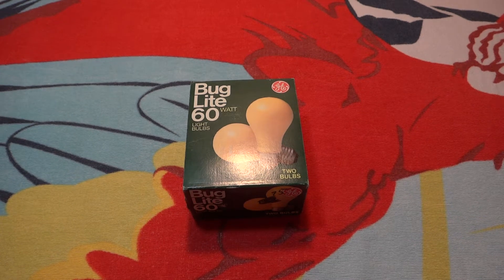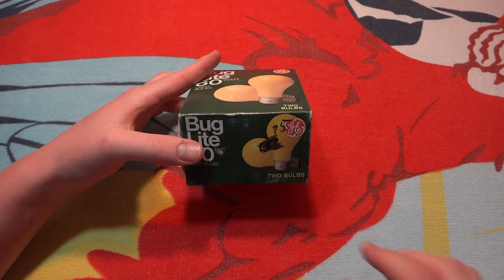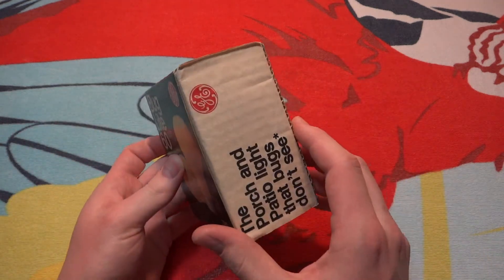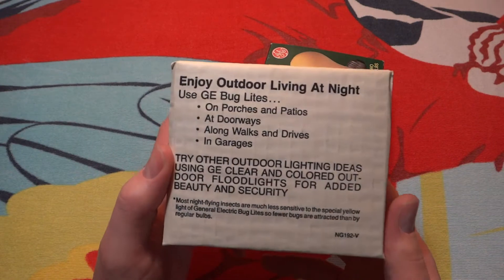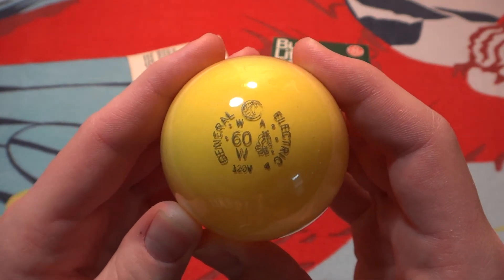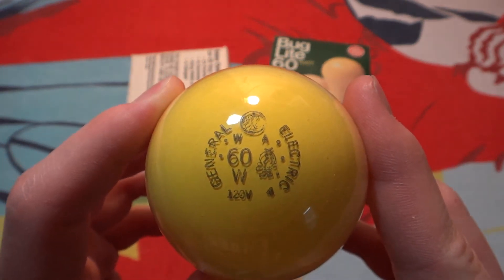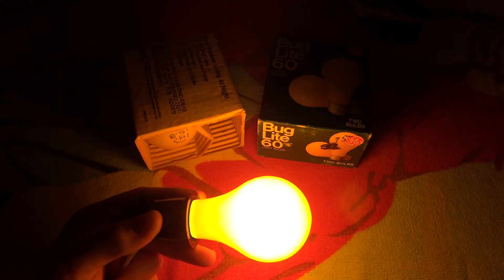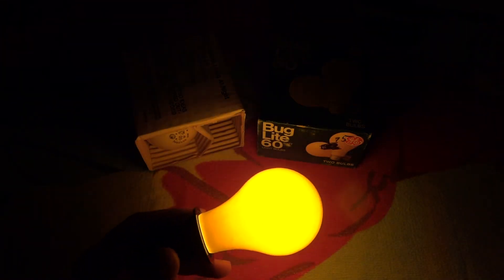Old GE 60watt Bug Lite Incandescent Light Bulbs